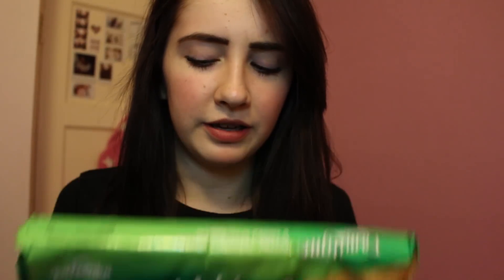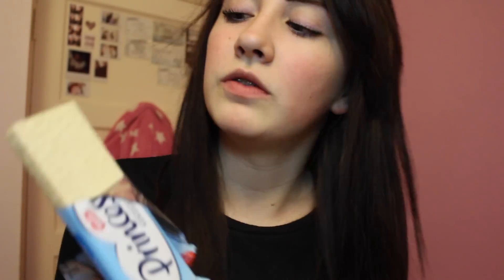POLISH FOOD TASTE TEST | Jodie Hodgson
What do you use to film and edit?
I film with the Canon eos 700D or Canon Powershot G7X and edit with iMovie 09

I’m 16 and in my first year of online college